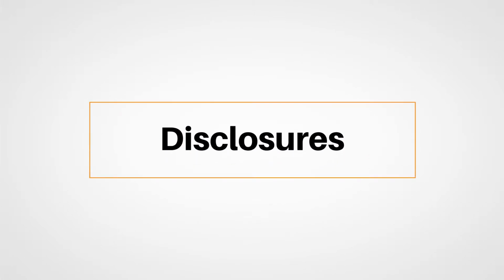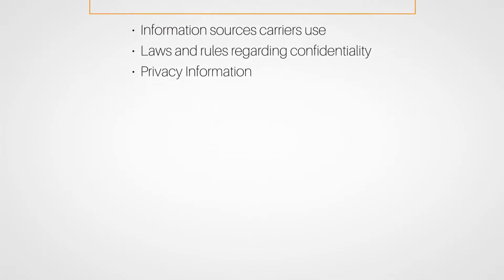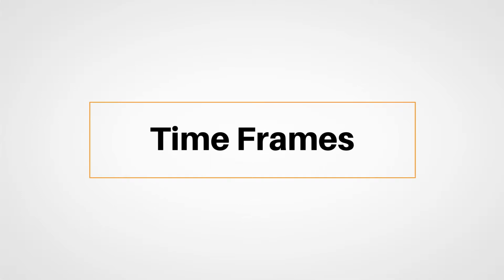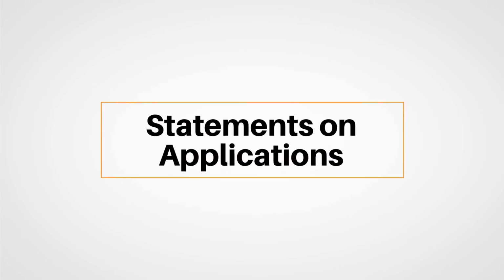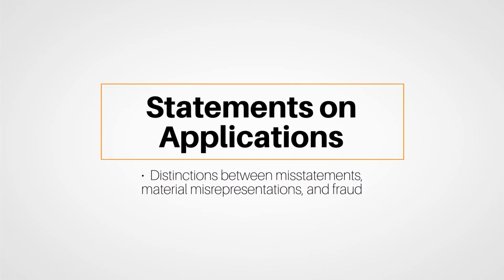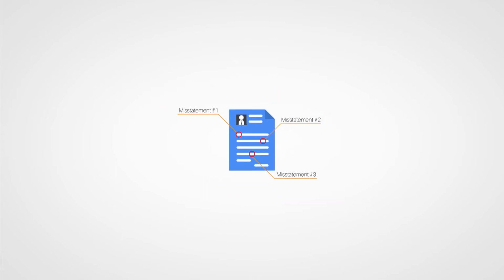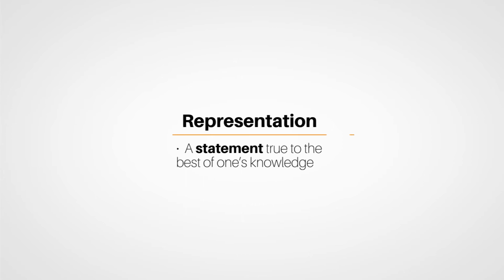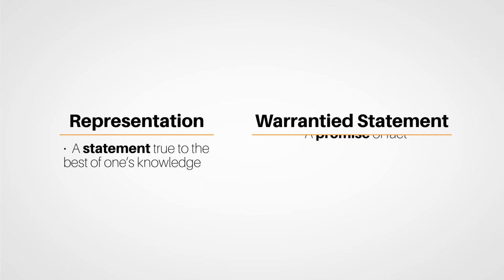Florida Health: Contract Law and Conclusion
The most successful agents are those that truly take care of their clients. By adhering carefully to the laws and rules, by making sure that what is done on the selling side is fair, accurate, and beneficial to the customer, and by paying attention to the mandates that are expected of you, your clients will come to know you as honest, ethical, and best of all, loyal to your insurers and clients.